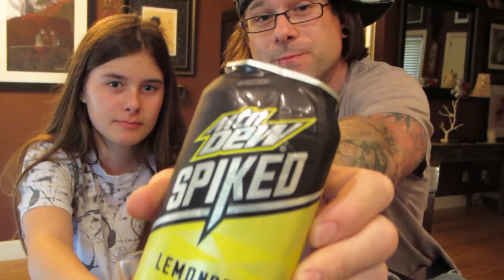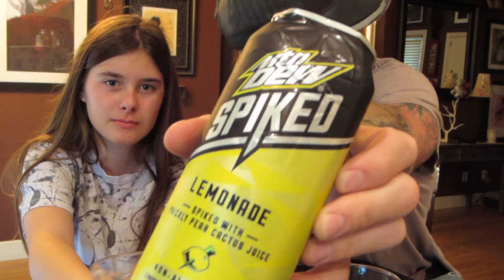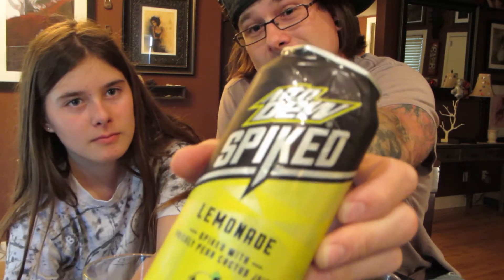New Spiked Mountain Dew Lemonade Review.